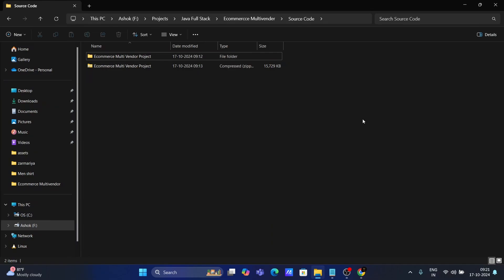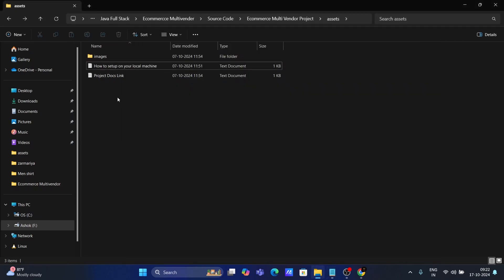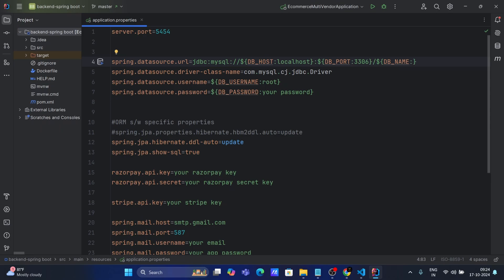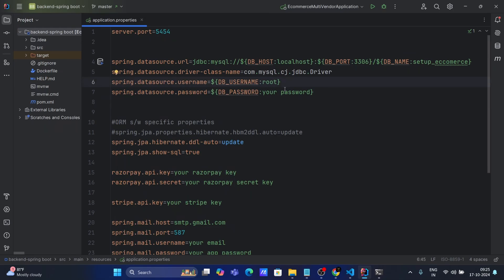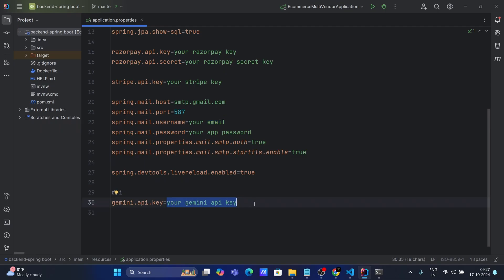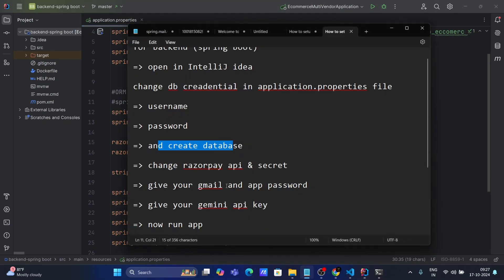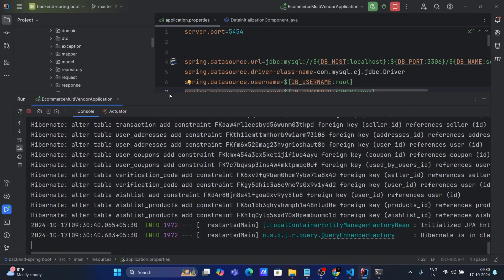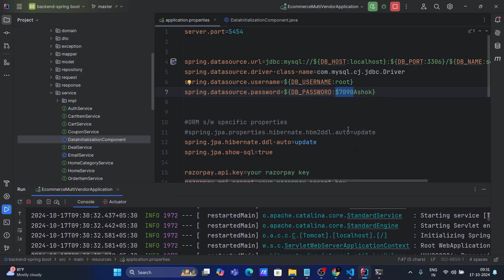How To Setup Ecommerce Multi vendor Project On your Local Machine | Java Full Stack Project